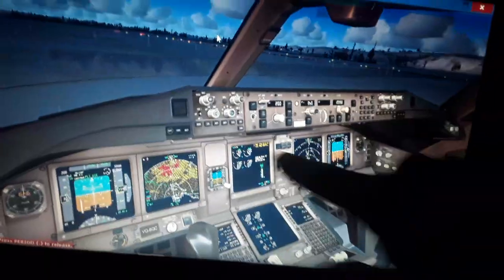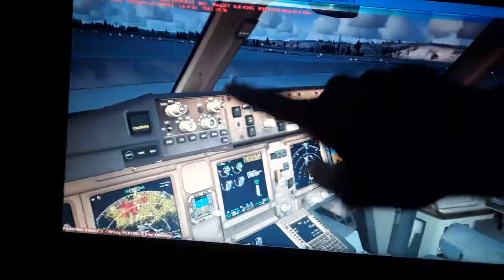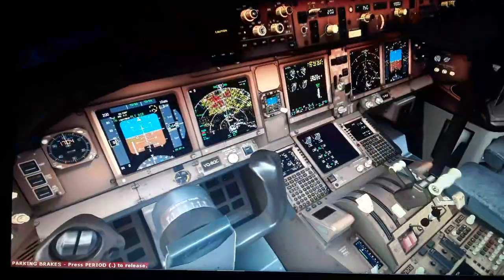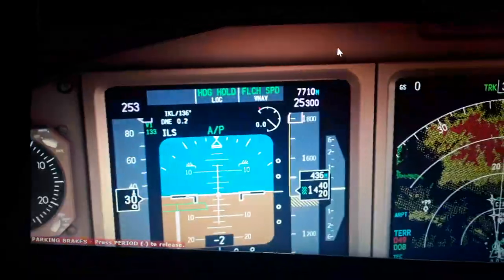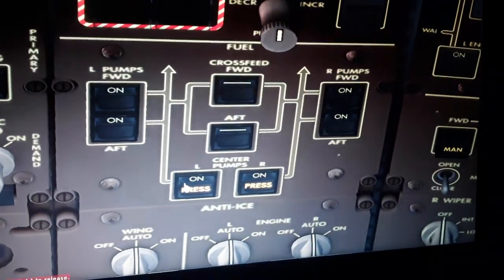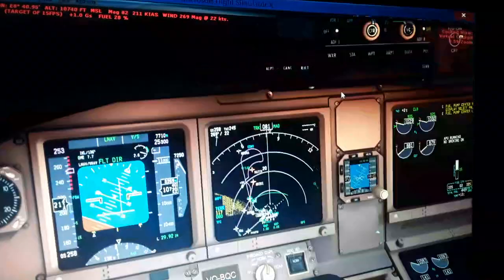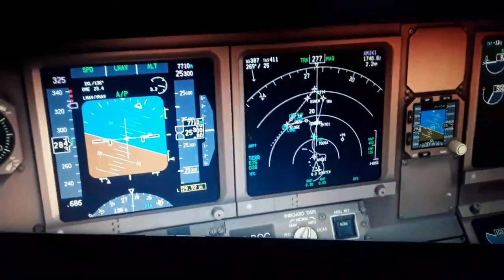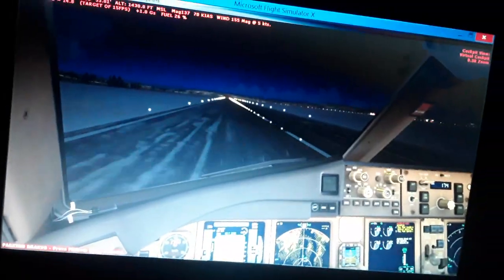THOMAS HATSIOS SAMANTHA EMILY BOWER LOVE BOEING 777-300ERX FULL IFR FLUGHT ILSLOC LANDING LSZH SWISS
SEPTEMBER 4 2023 , SWITZERLAND